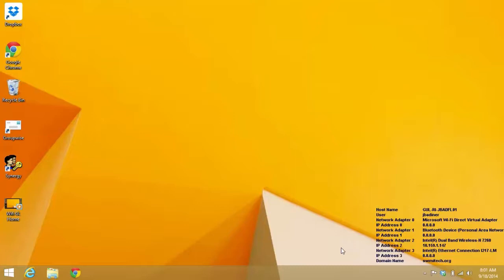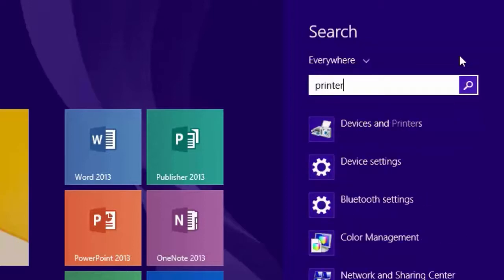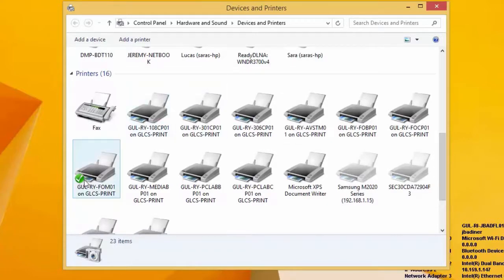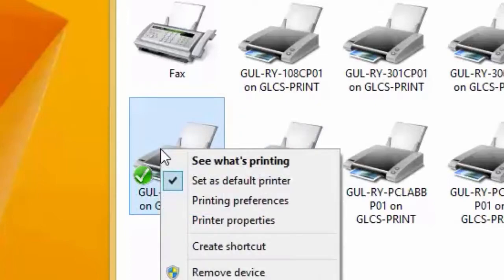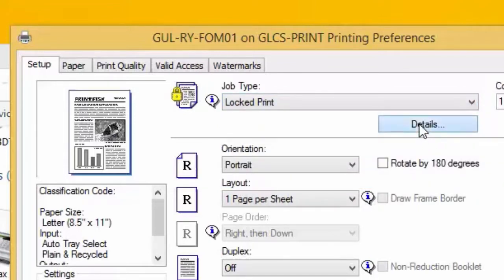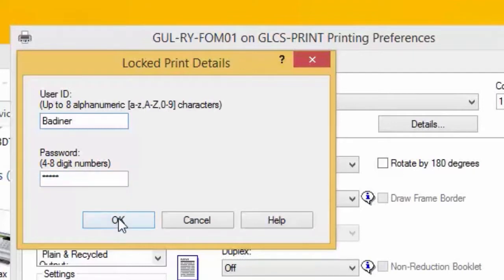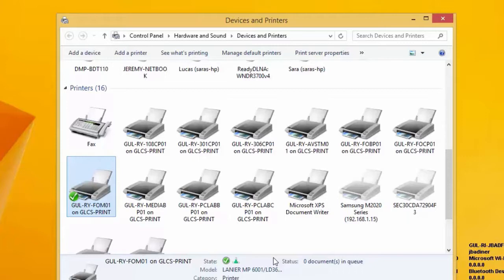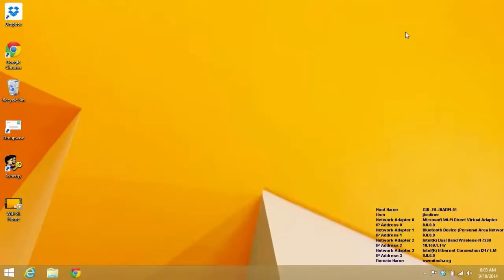Setting Up Printers on Windows 8 at Gull Lake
Windows 8 printer setup on Gull Lake Machines